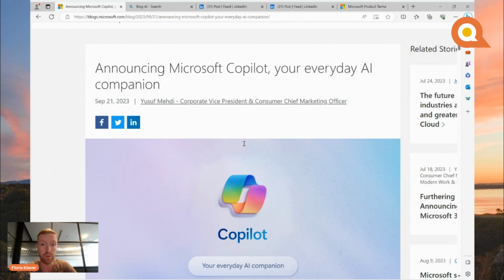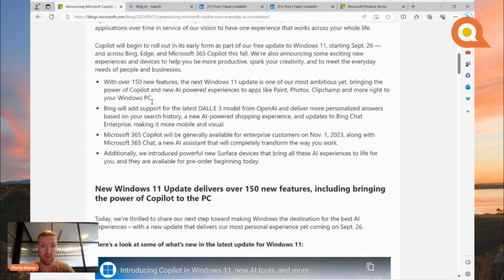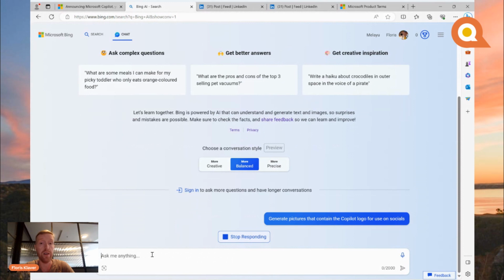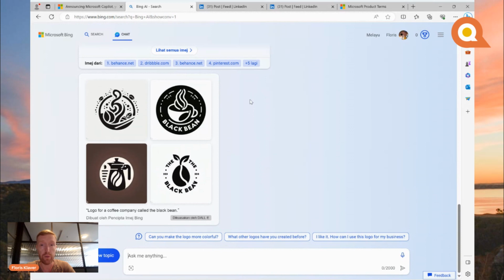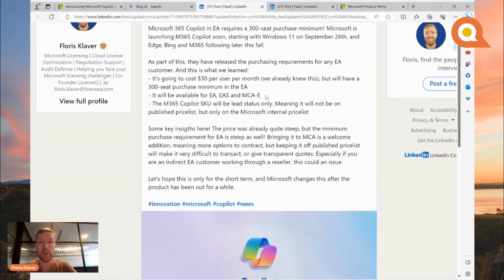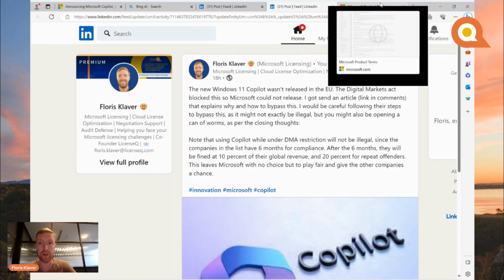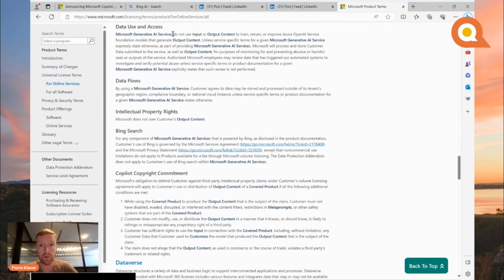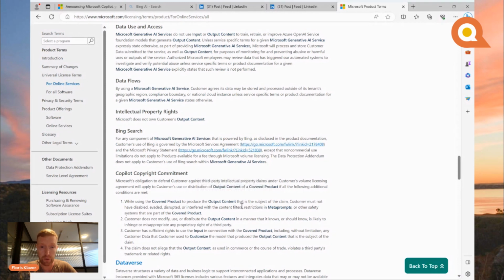Microsoft 365 Copilot: Everything you need to know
Everything we know so far about licensing Microsoft 365 Copilot - with licensing expert Floris Klaver

In this video, licensing expert Floris Klaver talks you through what M365 Copilot is, the integration & release of Bing Chat AI, updates to the licensing product terms for M365 Copilot, and pricing.

Video chapters:
0:00 Introduction
1:01 What is Microsoft 365 Copilot?
4:33 What is Bing Chat AI?
7:23 How to license M365 Copilot & how is it priced?